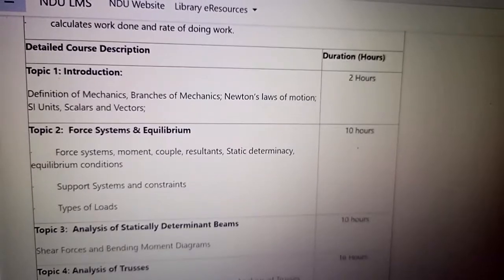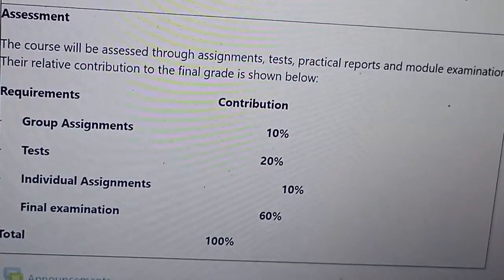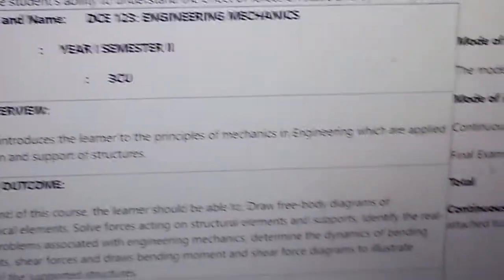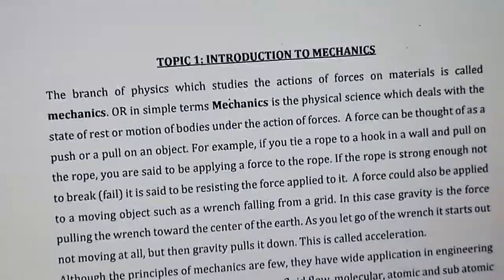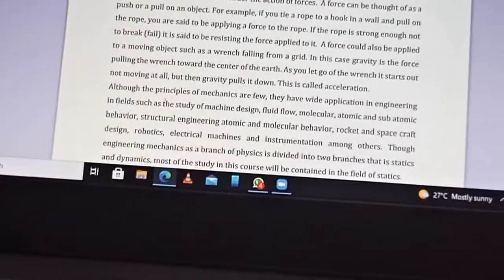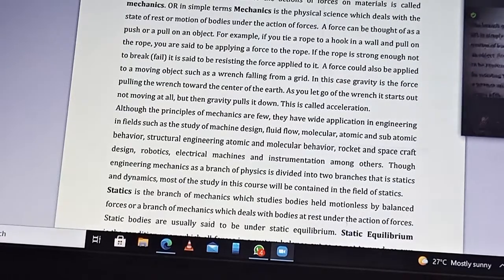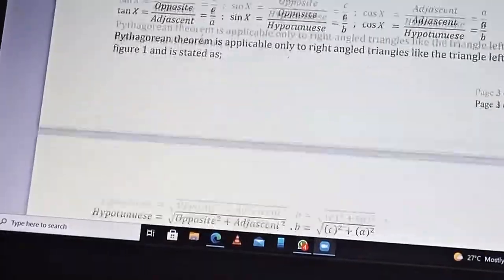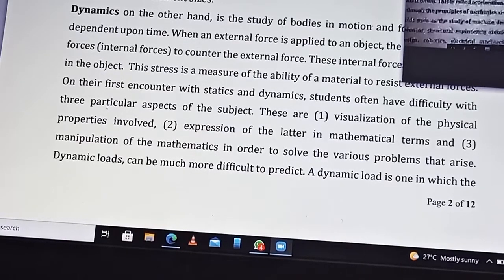Engineering Mechanics first lecture.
This video was recorded during Engineering Mechanics lecture for Ndejje University students in first year second semester